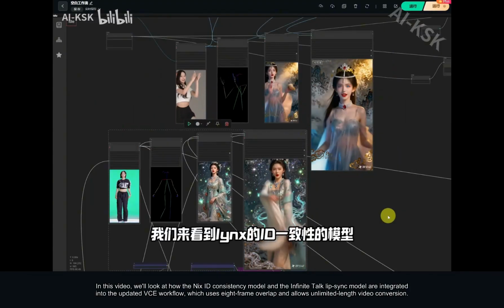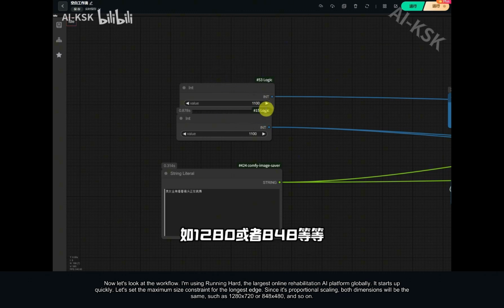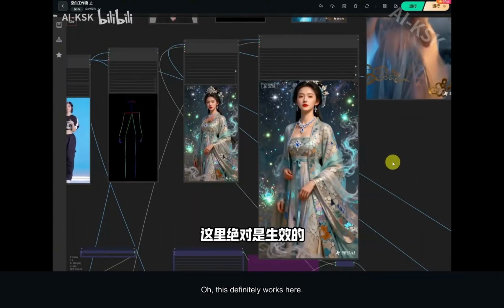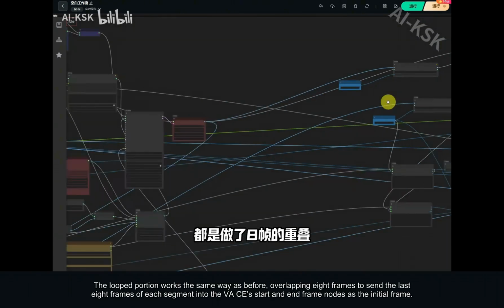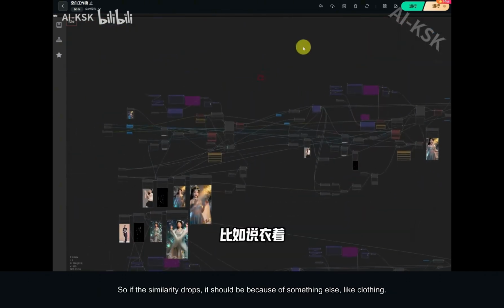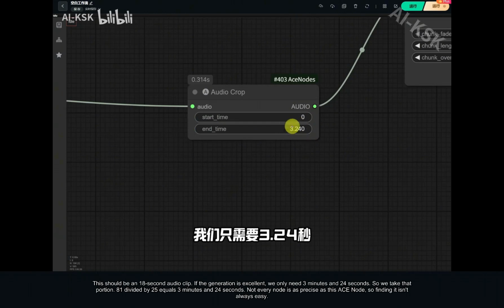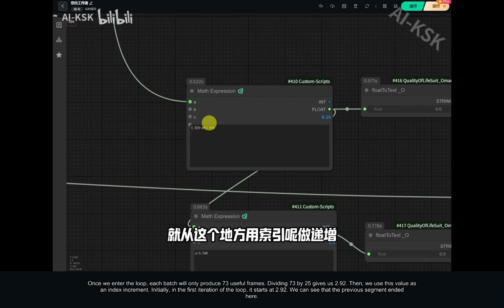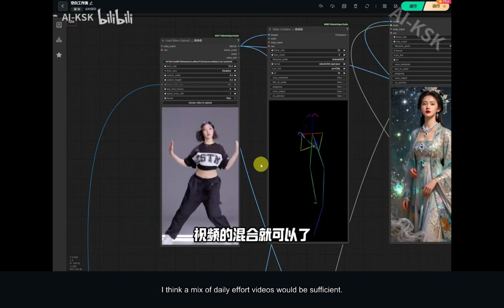Infinite-Length Video Repainting: Lynx ID, InfiniteTalk Lip Sync, VACE Motion & Audio Fusion